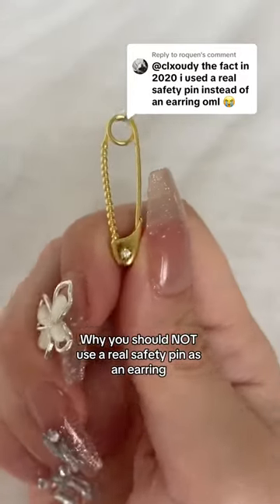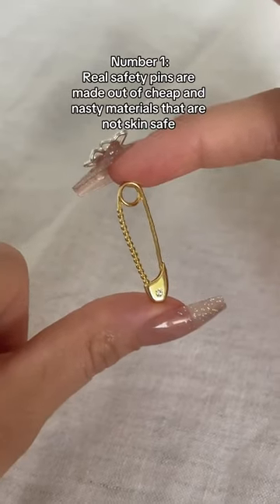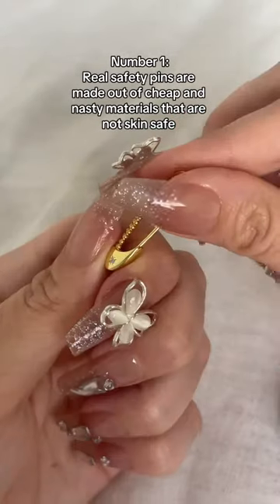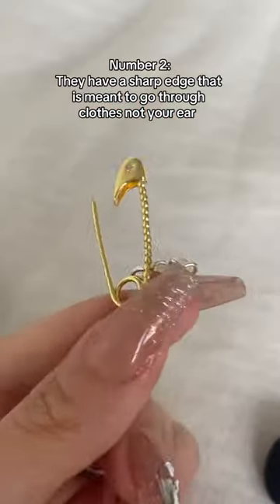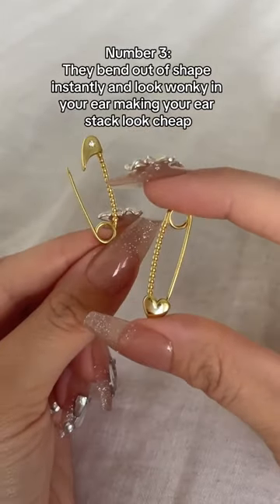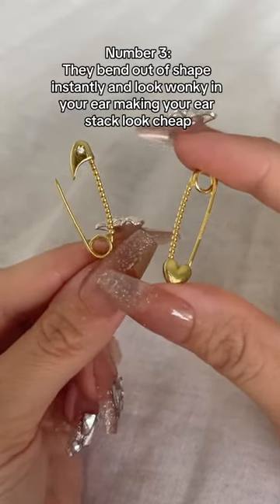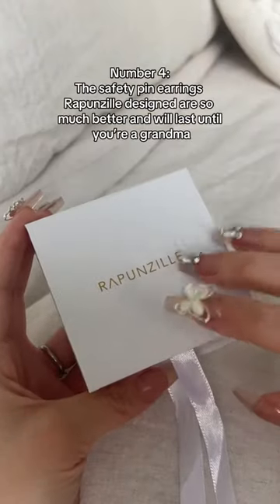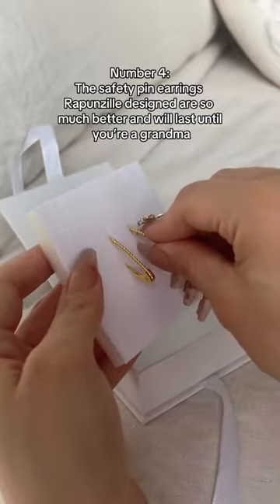Don't use a real safety pin in your ear ❌ Jewelry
Don't use a real safety pin in your ear ❌

It's great that there are stylish and safe alternatives available, such as Rapunzille's "Brooklyn Safety Pin Earrings," made from quality materials like 925 sterling silver and plated with 14k Gold, Rhodium, or Rose Gold. Opting for professionally crafted and designed earrings, like the ones you mentioned, has several advantages over using a real safety pin in your ear:

1. **Materials Safety:**
   - Earrings made from fine metals, such as 925 sterling silver, are less likely to cause skin irritation or allergic reactions. They are designed with materials that are safe for prolonged contact with the skin.

2. **Professional Design:**
   - Rapunzille's "Brooklyn Safety Pin Earrings" are likely designed by professionals who understand the principles of jewelry for sensitive skin. The design and construction are intended for comfort, aesthetics, and safety.

3. **Plating Options:**
   - The availability of different plating options (14k Gold, Rhodium, or Rose Gold) allows you to choose a style that suits your preferences and complements your skin tone.

4. **Durability:**
   - Professionally crafted earrings are designed to be durable, ensuring a longer lifespan compared to makeshift solutions. They are less prone to bending, breaking, or causing injury.

5. **Comfortable Fit:**
   - Properly designed earrings are created with the wearer's comfort in mind, taking into account factors like size, weight, and shape. This ensures a comfortable fit for everyday wear.

6. **Reduced Infection Risk:**
   - Professional earrings are typically manufactured and handled in a way that minimizes the risk of infection. Using quality materials and adhering to industry standards can help prevent complications during the healing process.

7. **Easy Removal:**
   - Professionally designed earrings often come with secure and easy-to-use closures, making the insertion and removal process simple and safe.

Remember to follow any care instructions provided by the jewelry manufacturer and practice good piercing aftercare to ensure a smooth healing process. Choosing high-quality, professionally made earrings is a safer and more stylish alternative to using improvised items like real safety pins in your ears.